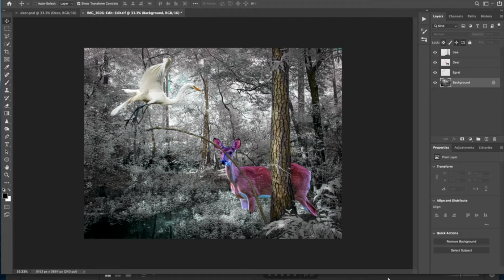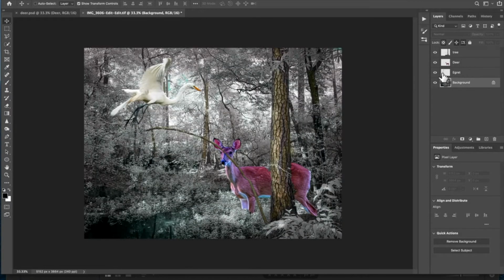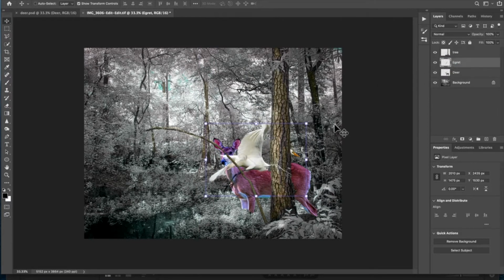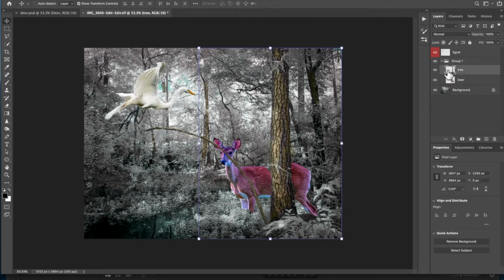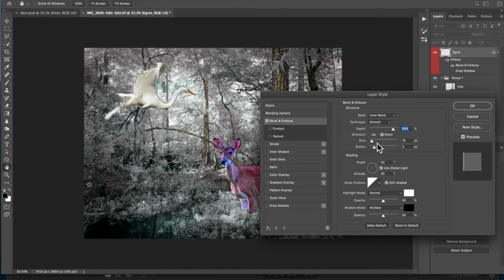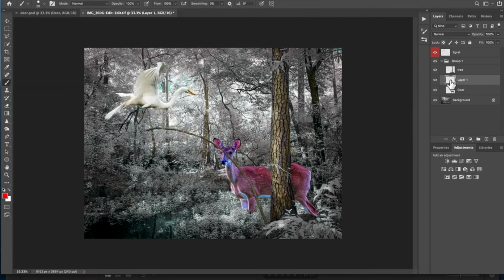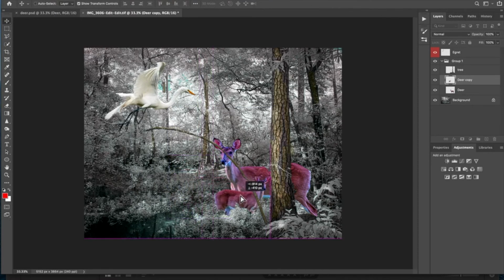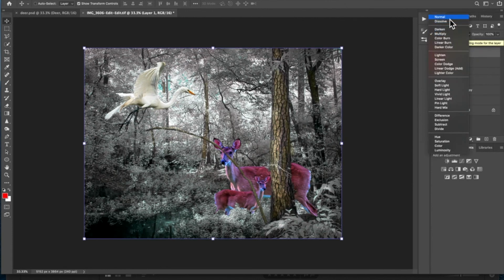Layer Concepts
Basic layer concepts for photoshop